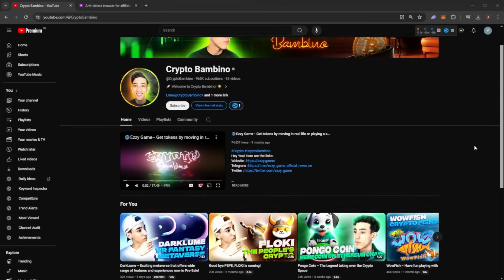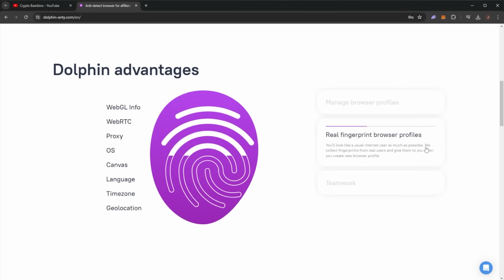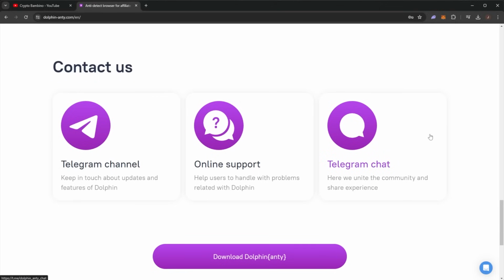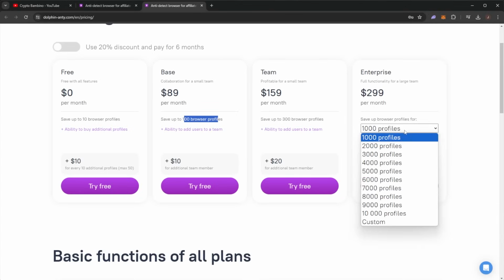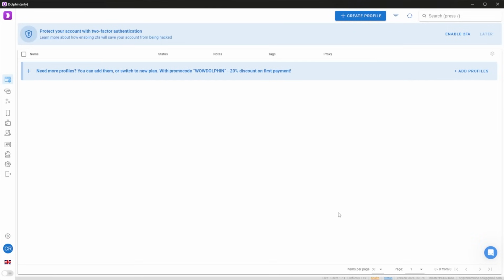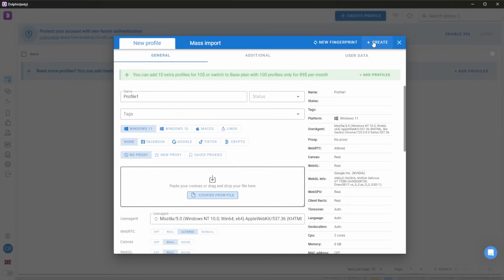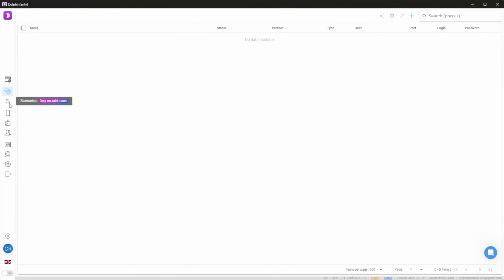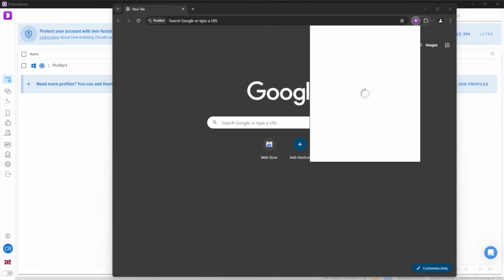Dolphin Anty – Anti-detect browser for affiliate marketing purposes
🎭 The Crypto Joker – Crypto, Trading & Finance Insights 🎭

Hey! I’m Kevin, the creator of The Crypto Joker. On this channel, I explore the world of cryptocurrencies, meme coins, NFTs, trading strategies, and everything related to finance. From reviewing small-cap gems to analyzing big-cap projects and breaking down market trends — you’ll find it all here.

❌ Warning
Beware of scammers — I will never contact you from unofficial accounts. Always verify my identity using the details above.

✅ Verification
If you ever feel unsure, ask me to update this channel description to confirm it’s really me.